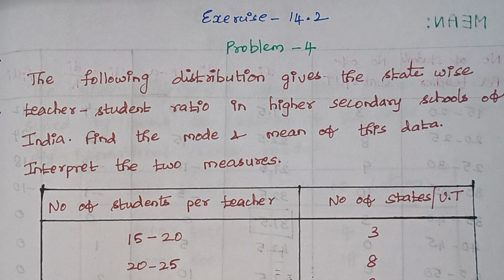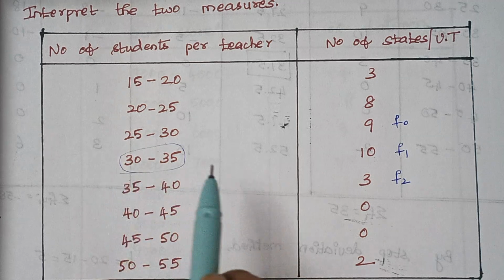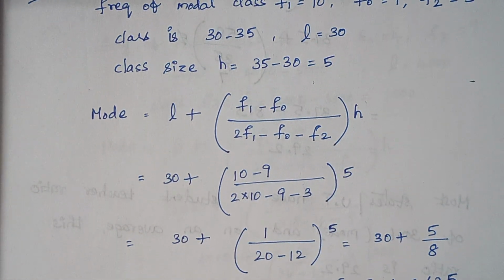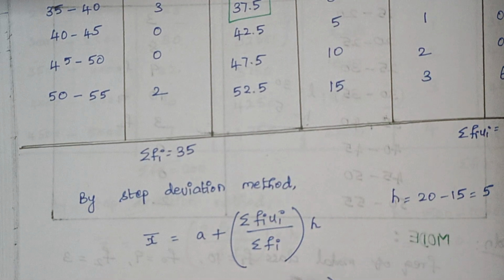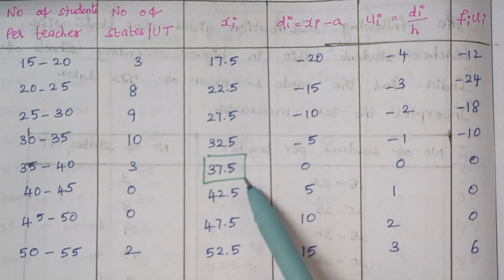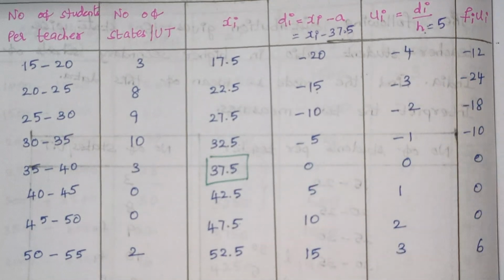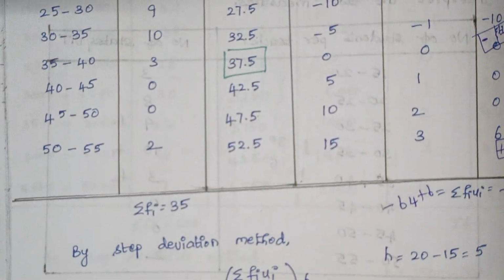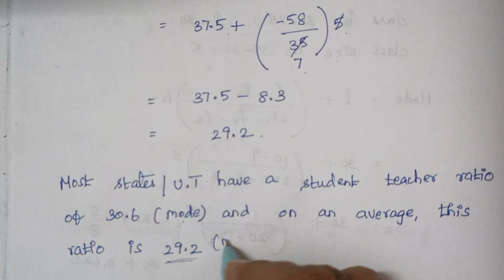Class X Maths (NCERT)Exercise -14.2 (Problem -4)